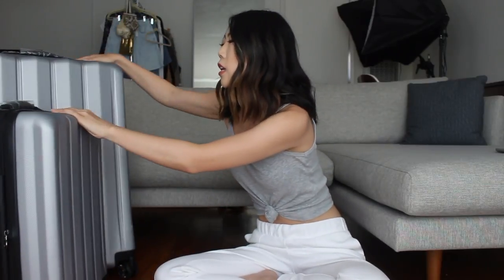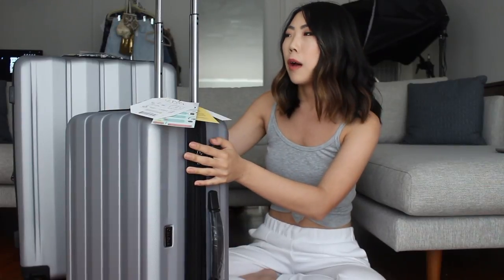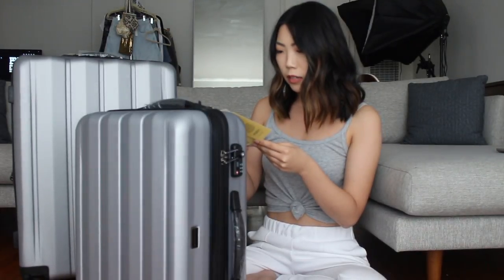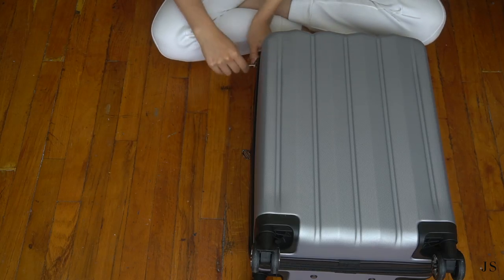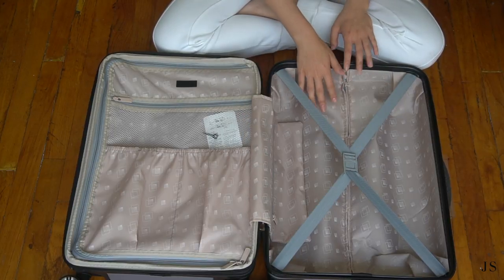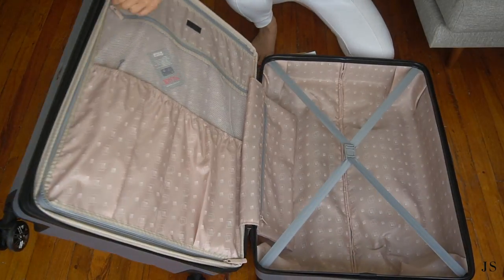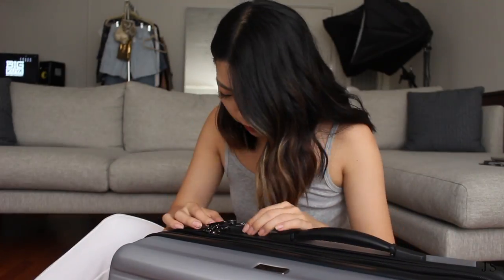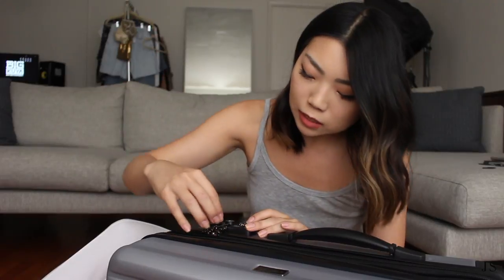CalPak Luggage Zyon 2-Piece Luggage Set - Unboxing + Review | JULIA SUH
I have a few trips coming up and I purchased the Zyon 2-Piece Luggage set that comes with a carry on suitcase and a check-in suitcase. Watch as I set up the TSA combination lock and review the suitcases.

CALPAK LUGGAGE – Zyon 2-Piece Luggage Set

     Similar CalPak Styles:
Calpak Cyprus 2-Piece Spinner Luggage Set - Silver
Calpak Ambeur 2-Piece Spinner Luggage Set - Metallic

     Alternative Styles:
Calpak Astyll 22-Inch & 30-Inch Spinner Luggage Set - White

MY MEASUREMENTS:
Height: 5’4
Weight: 110 lbs
Top Size: XS/S
Bottom Size: 25

CREDITS
Video & Audio Editing by @A-Rushh

EQUIPMENT:
Canon T5i w/ 18-55mm Lens
Sony A6500 w/ 50mm Lens
Rode Shotgun Microphone
Manfrotto Tripod
Manfrotto Handheld Tripod
18-Inch Ring Light
Target Paulo Desk